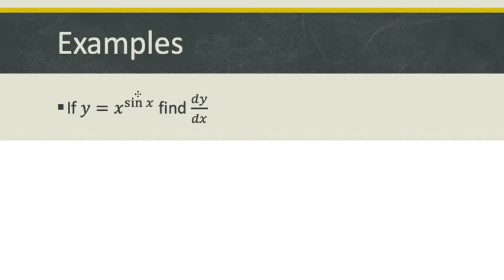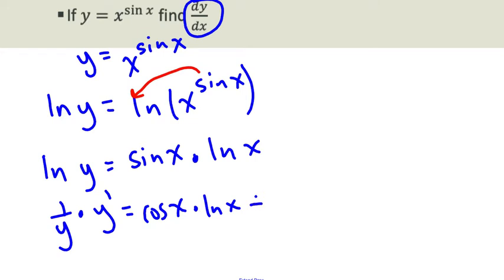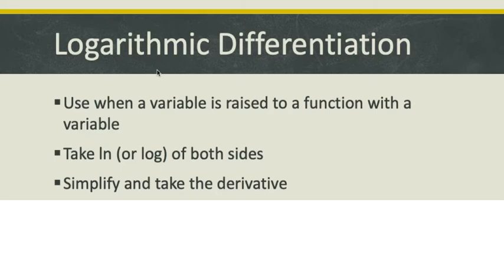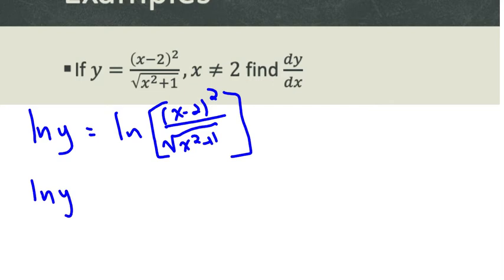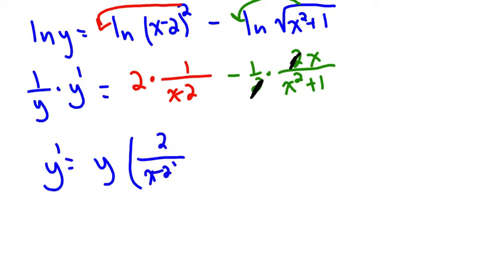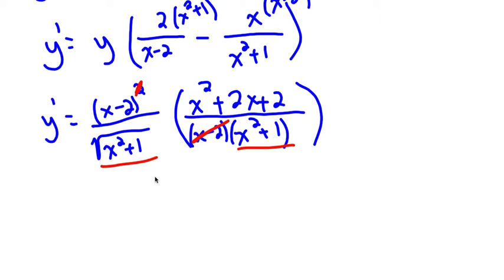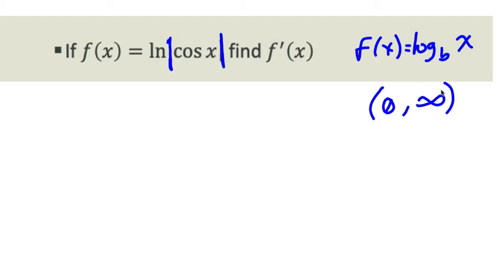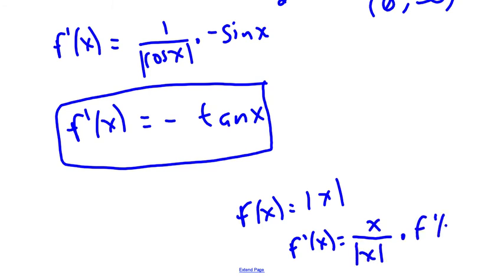AP Calculus - 5.1.2 - Notes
Logarithmic Differentiation pt 2